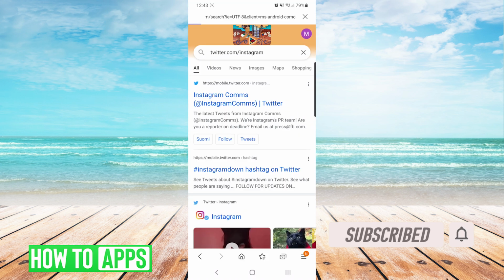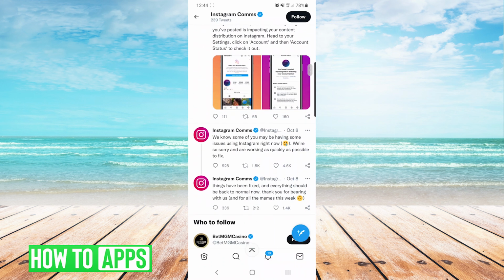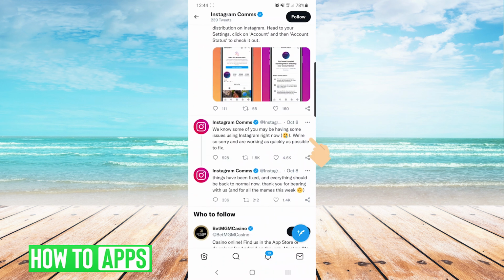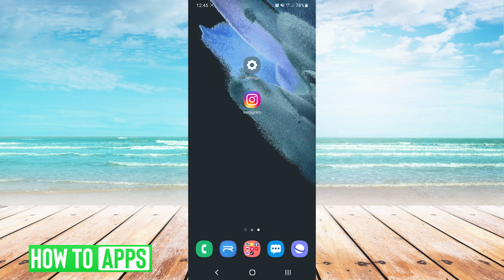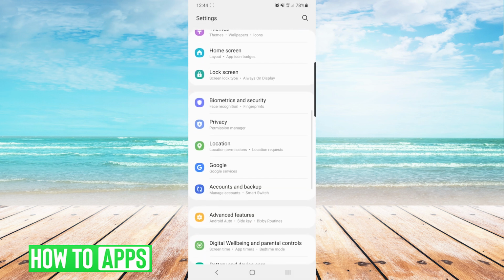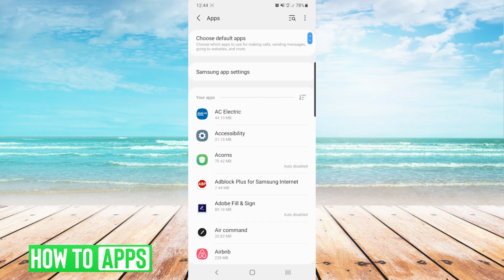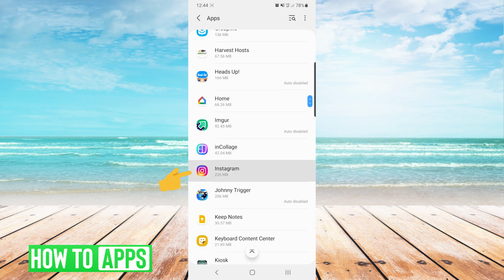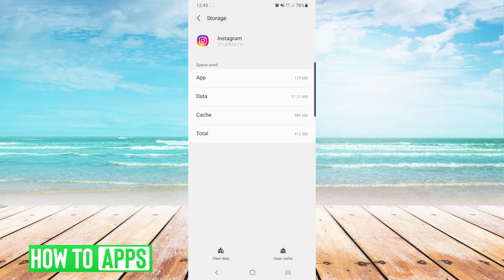How To Fix Instagram Couldn't Refresh Feed On Android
Let's show you how to fix the error message Instagram couldn't refresh feed on your Android phone.

In this video, I walk you through the steps to fix the problem when Instagram cannot refresh your feed. First, check to make sure that Instagram itself is not down. At the bottom, click on storage and then click on Clear Cache. This should solve the problem.